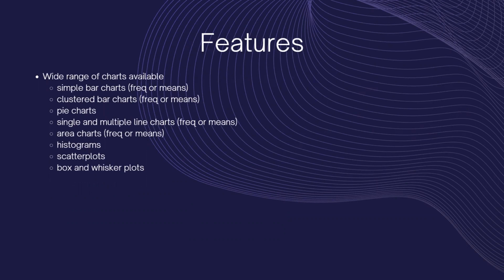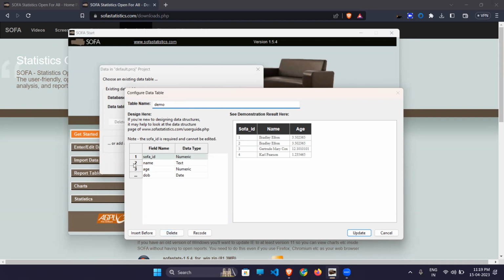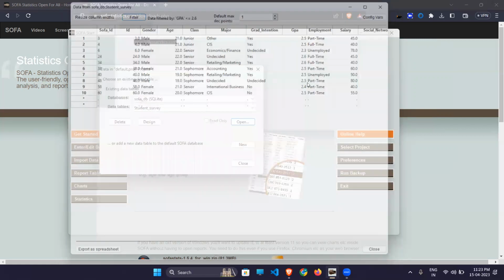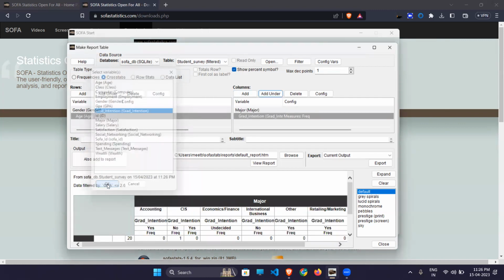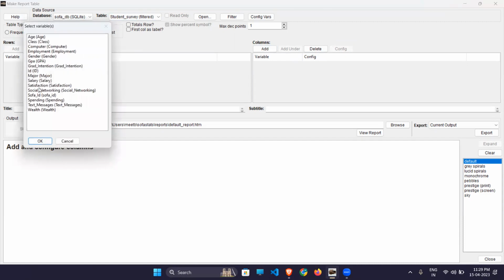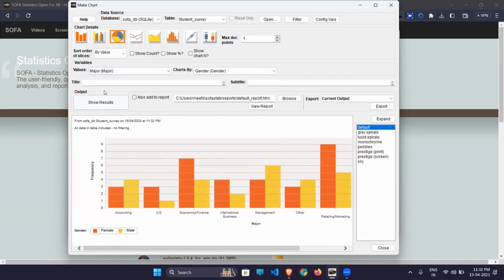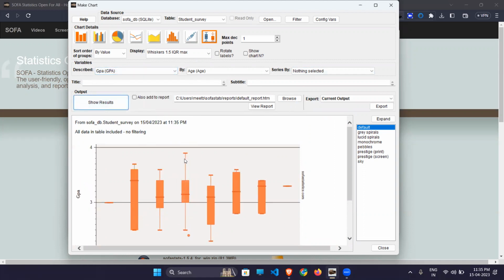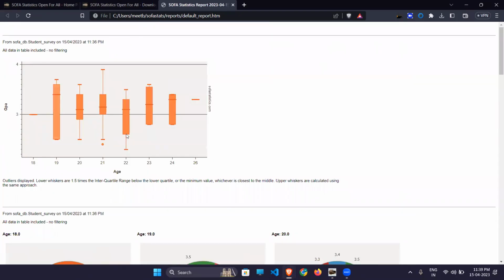SOFA Statistics Tool Exploration